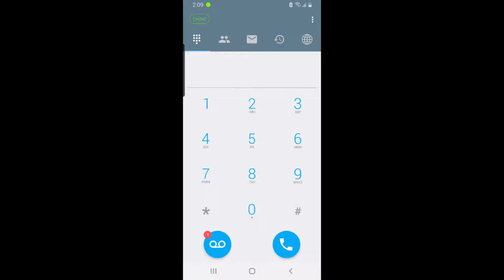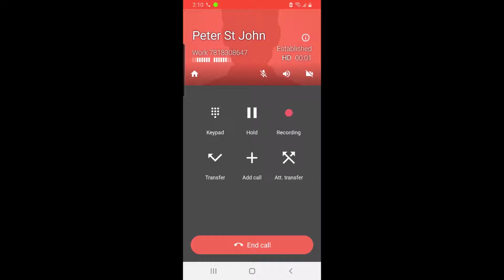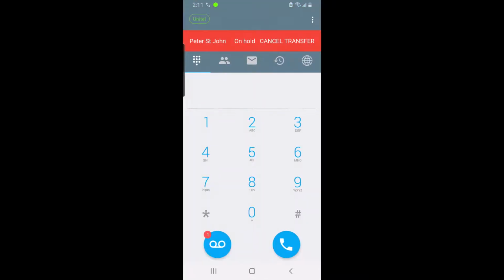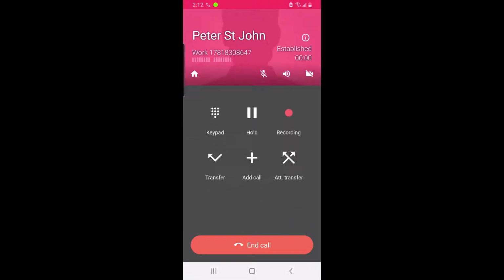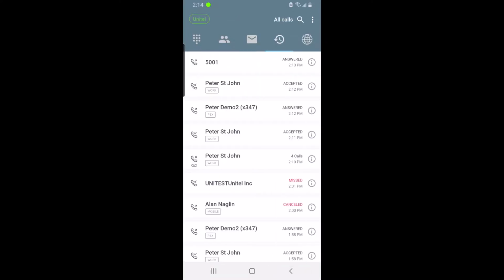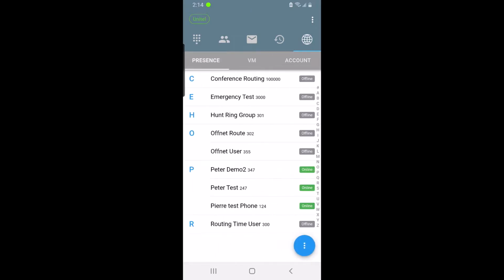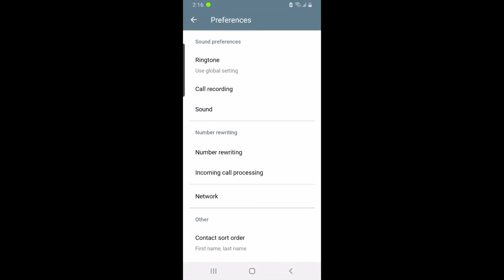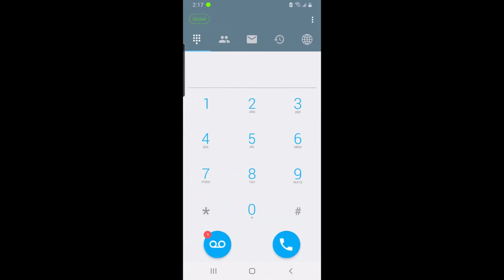ReachUC App Guide Android 2022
ReachUC Application Guide Android Users